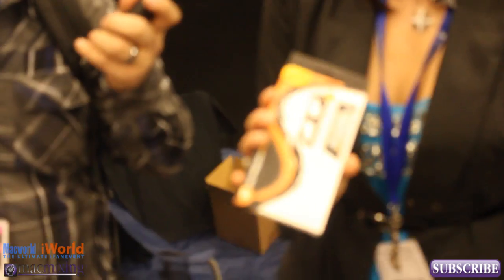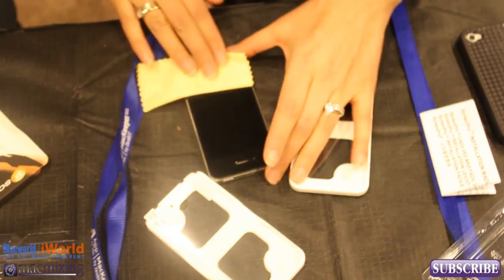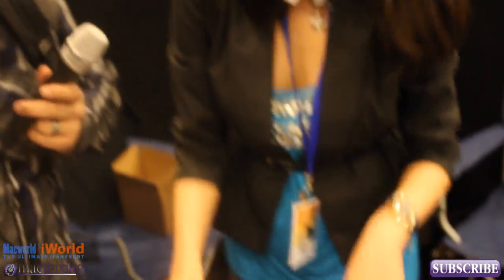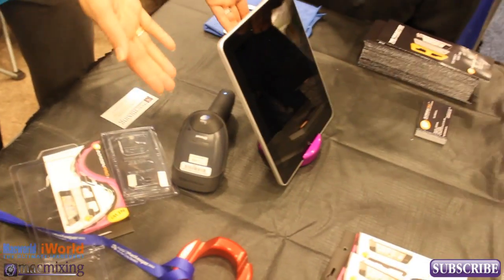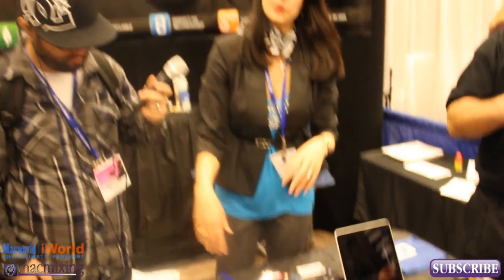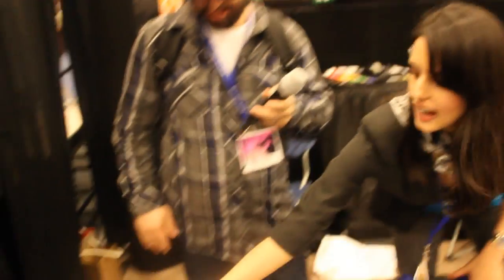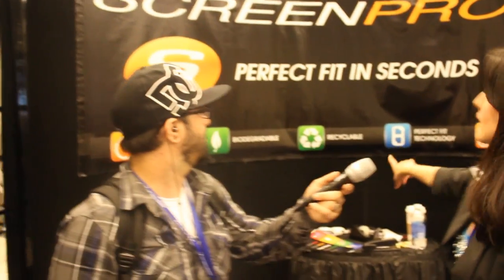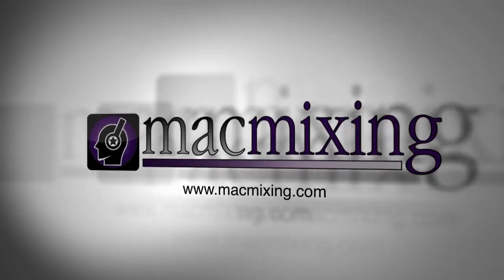Macworld | iWorld 2012 - Screen Pro - Screen Protector Applicator!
Screen Pro is a screen protector applicator for iPhone. This is a pretty cool product because not only does it help you get a perfect screen protector every time, but it also comes with screen protectors to apply! No more bubbles or streaks in your screen protectors. Just a perfect fit EVERYTIME! It's pretty cool! The demo they gave us made me want one right away! If your sick of bubbles in your screen protectors, get Screen Pro! to purchase one or find out more information!